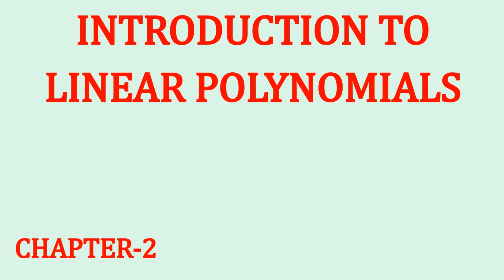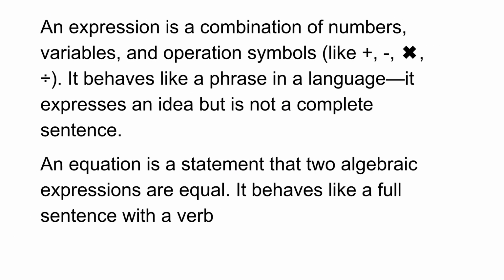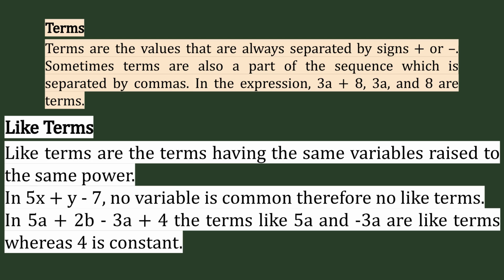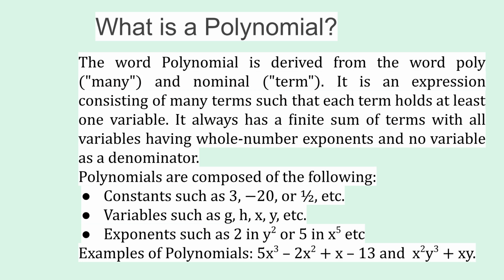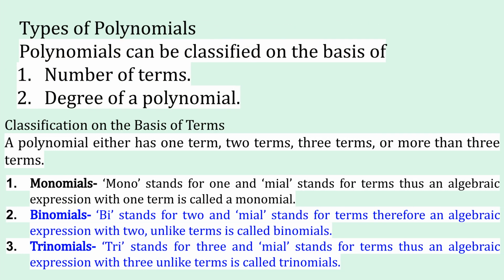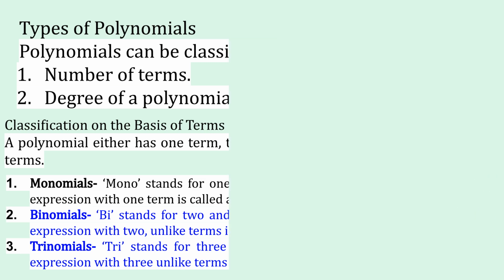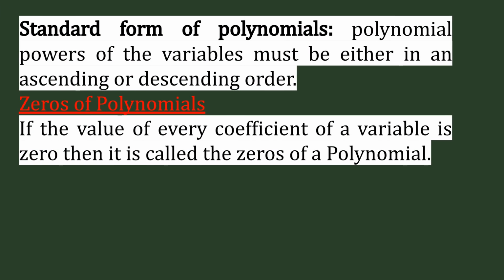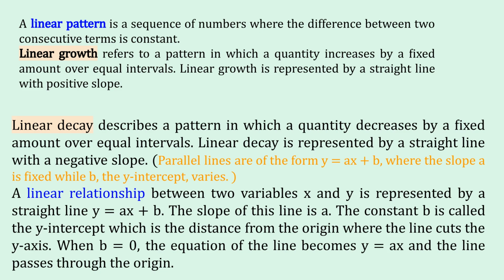INTRODUCTION TO linear polynomials S